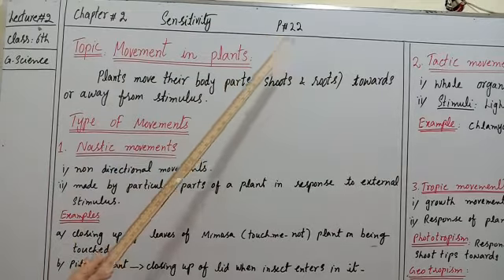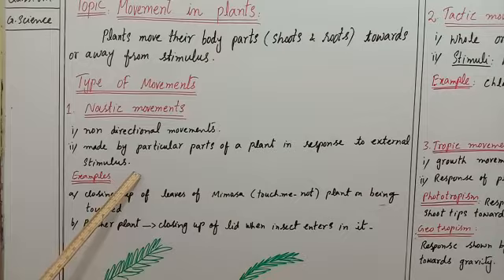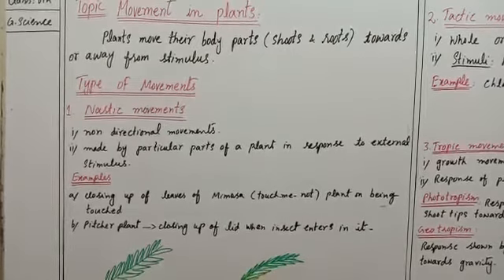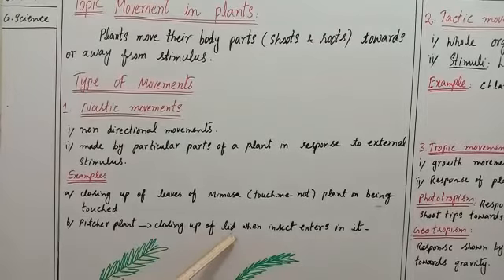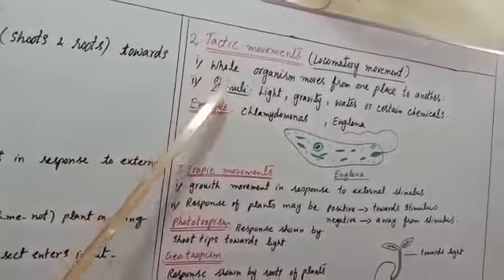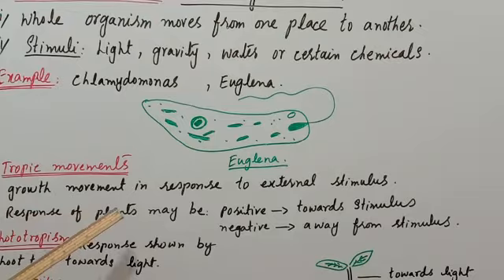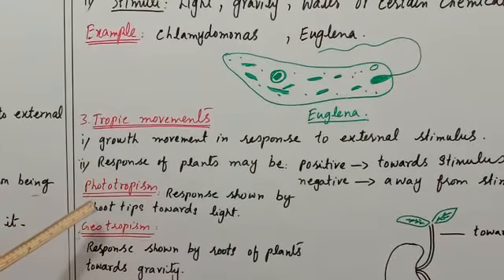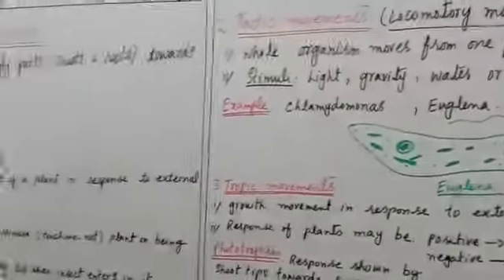General Science Class Six Chapter 2 Lecture 3 Movement in Plants